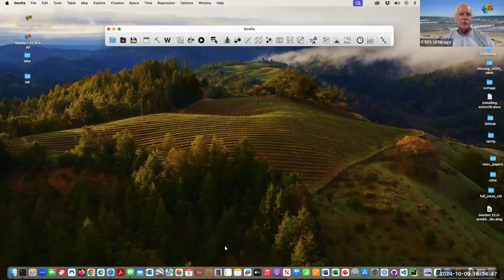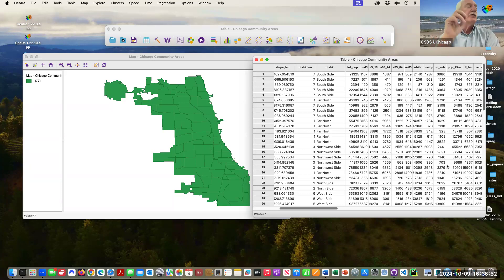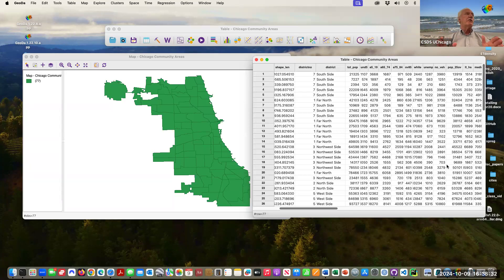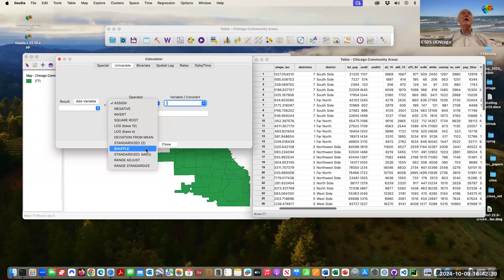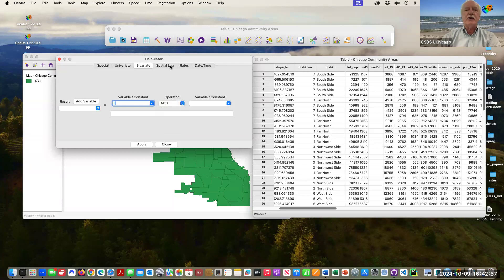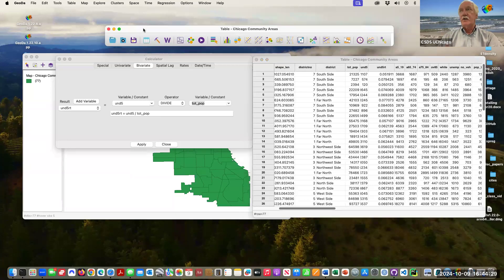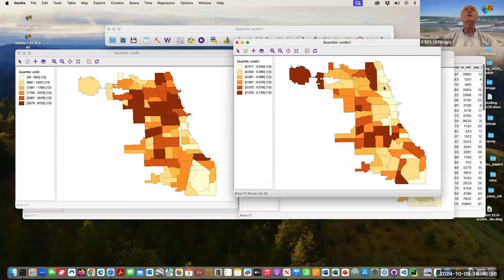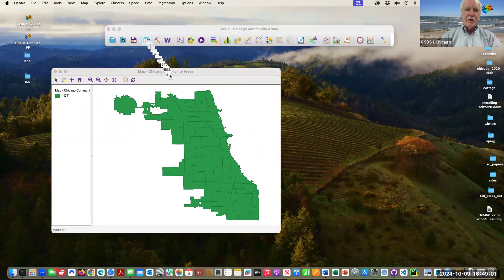Geoda Demo: Table Calculator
In this GeoDa demo, Professor Luc Anselin gives an overview of the program's table calculator.

Anselin, L. (2024). An Introduction to Spatial Data Science with GeoDa: Volume 1: Exploring Spatial Data. CRC Press.

Fall 2024